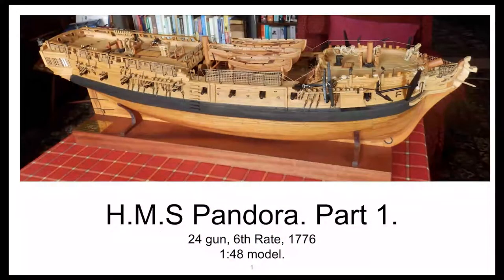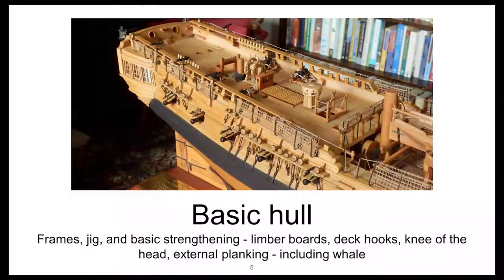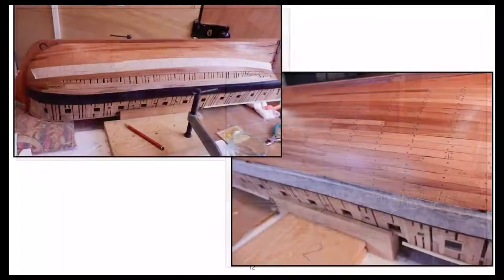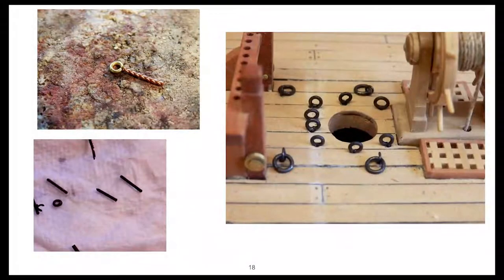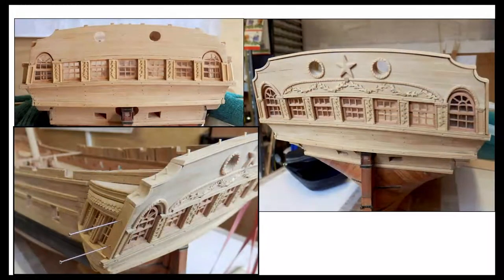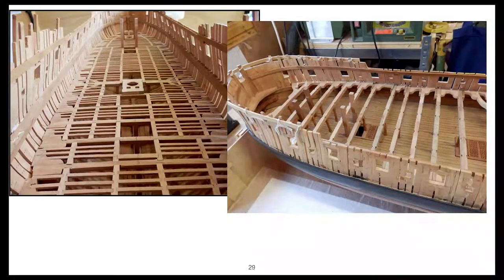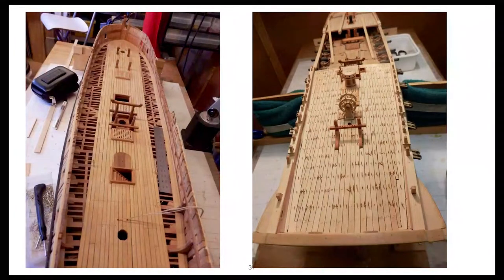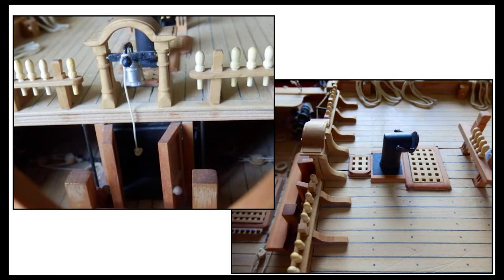Fully Framed Model of HMS Pandora at 1/48 Scale - Part 1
Nigel Strafford delivers a masterclass on the building of a model of HMS Pandora using many of the methods that would have been used in its original construction. He deals with framing, planking, internal structural work, decking, external fitting out and decoration.